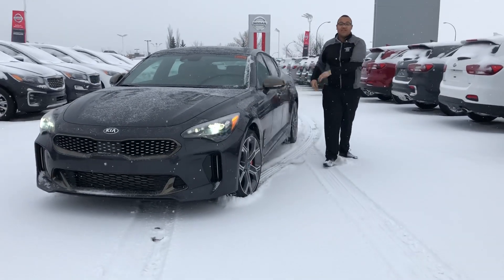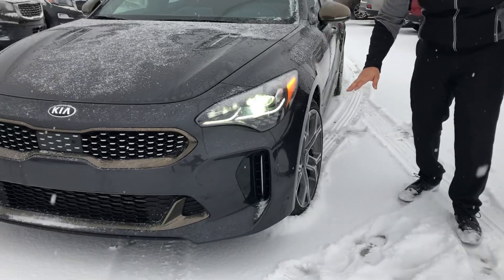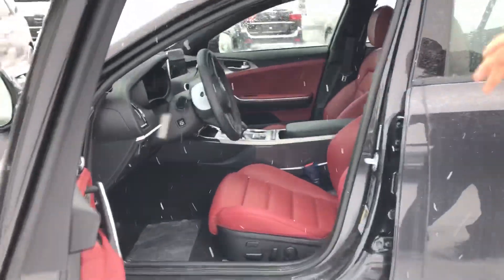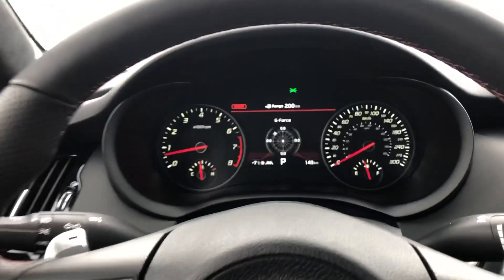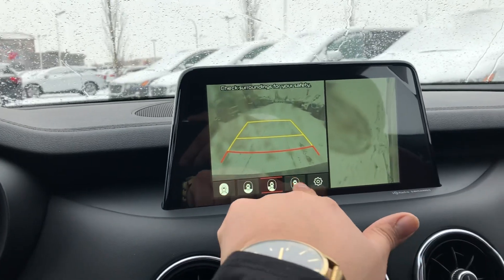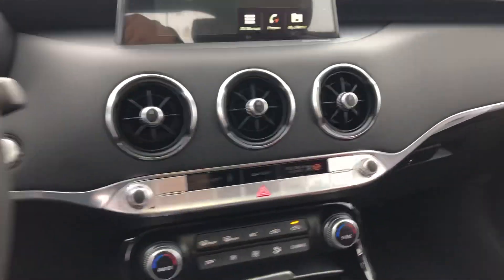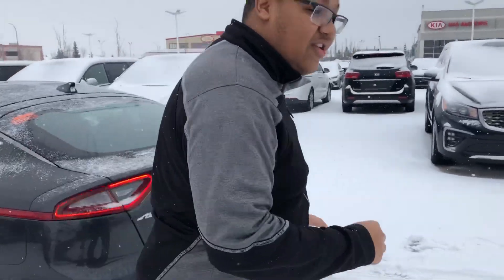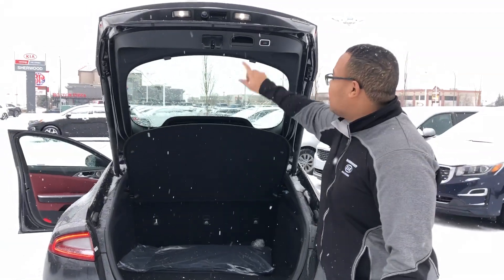2019 Stinger GT Limited walkaround